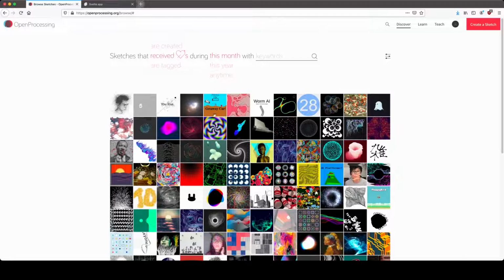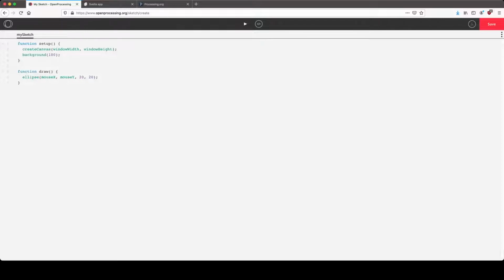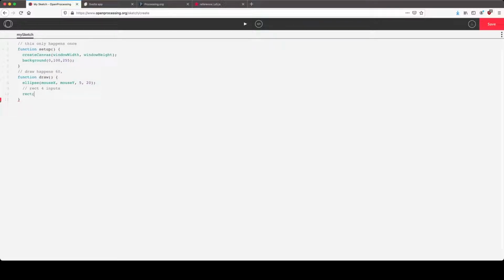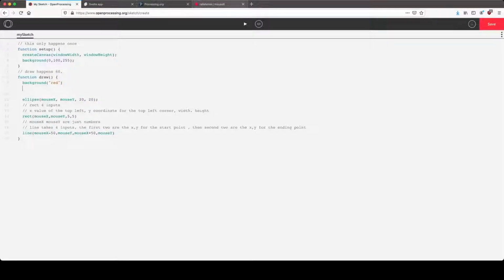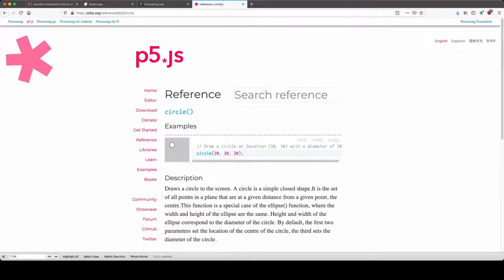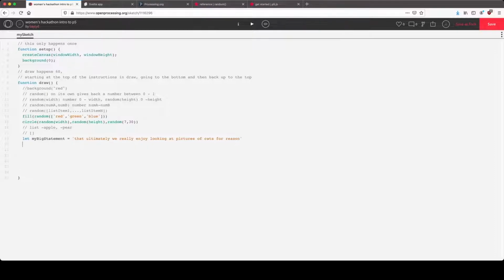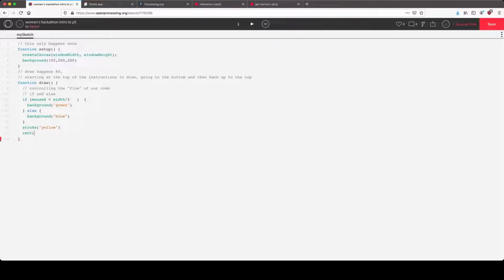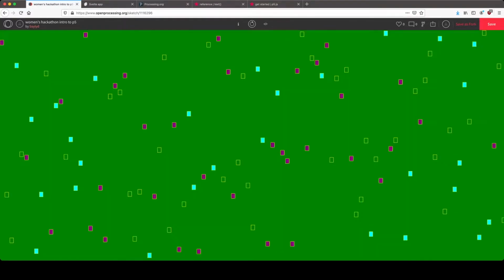Creative Coding on the Web: Women's Hackathon p5 Workshop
Creative coding on the web workshop for the 2021 Women's Hackathon

This workshop will mostly be a beginners introduction to Javascript programming for simple visualizations, but with these foundations you can go on to make all kinds of great things!

  Javascript functions
  Shapes
  Interactivity
  Colors
  Numbers and Strings
  Variables
  Randomness
  Conditionals
  Loops